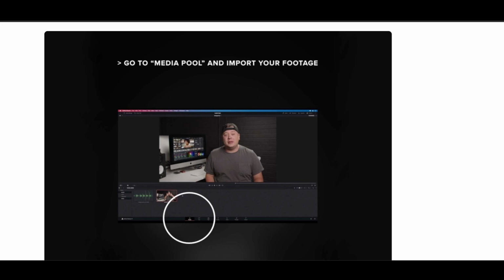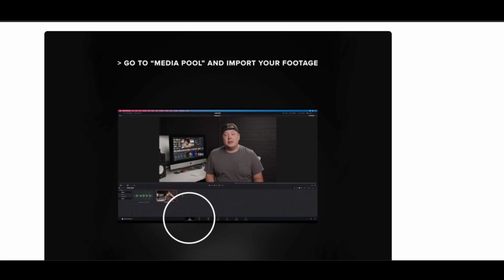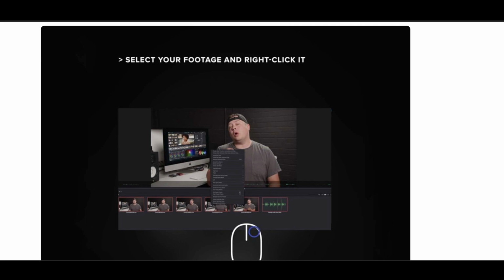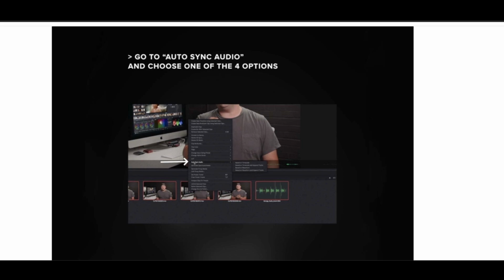How To Match Audio In Davinci Resolve